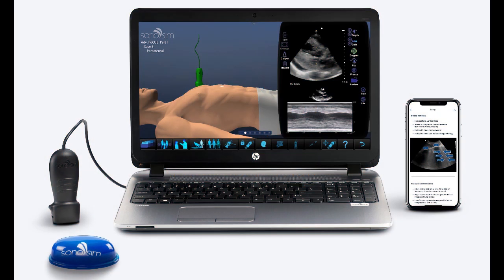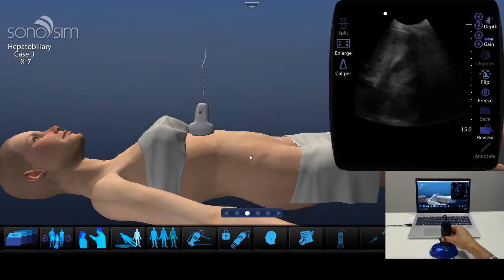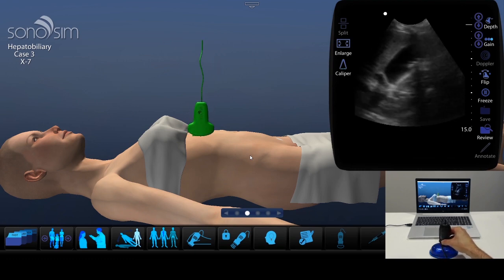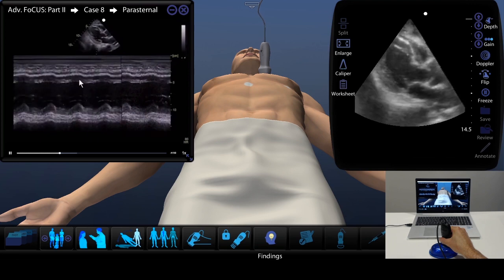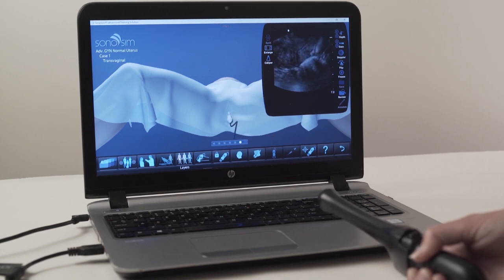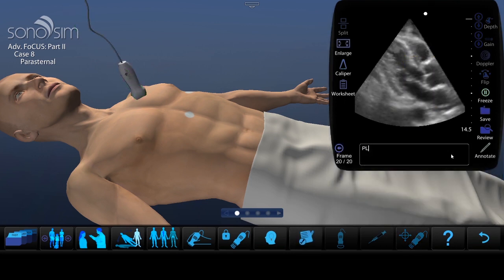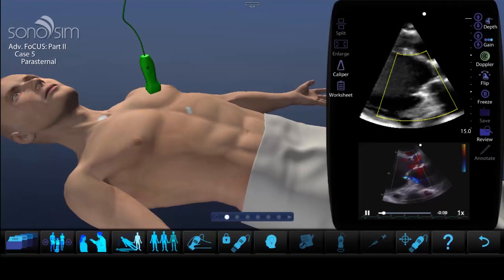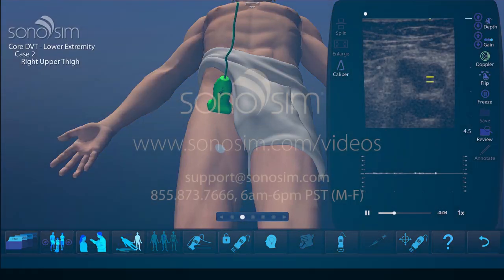Scanning Real-Patient Cases in the SonoSimulator®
The SonoSim Ultrasound Training Solution turns computers into on-demand ultrasound training platforms through peer-reviewed courses, knowledge assessments, and hands-on scanning. Learn how the patented SonoSimulator® develops image acquisition and interpretation skills through hundreds of real-patient cases and pathologies.